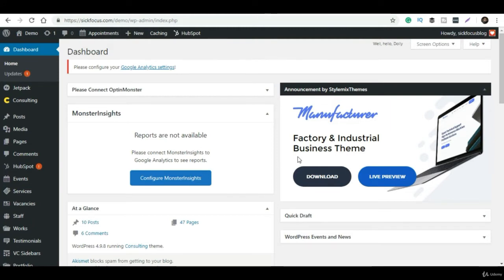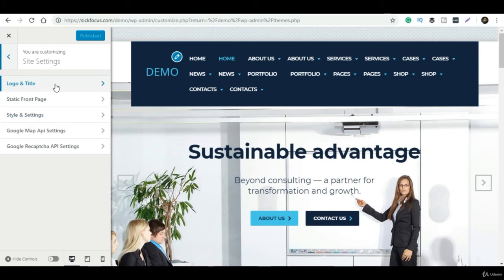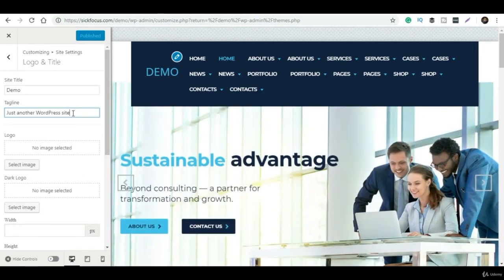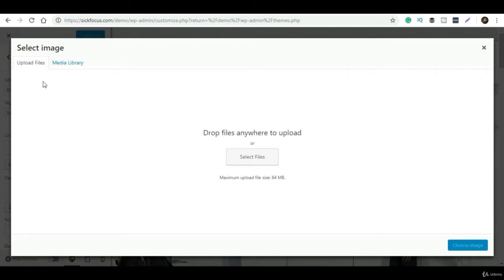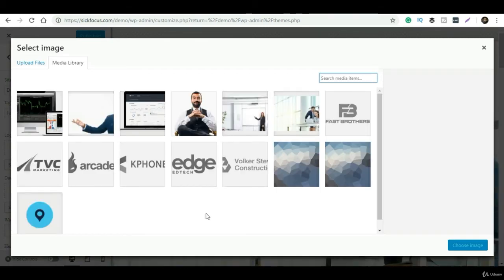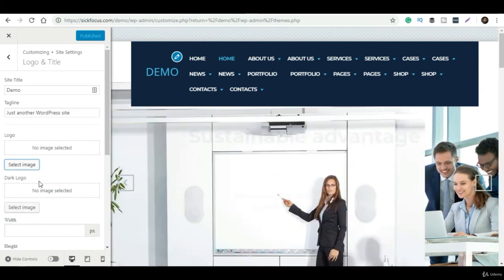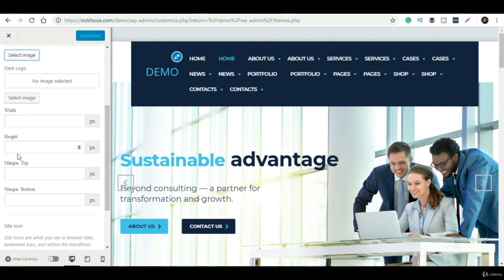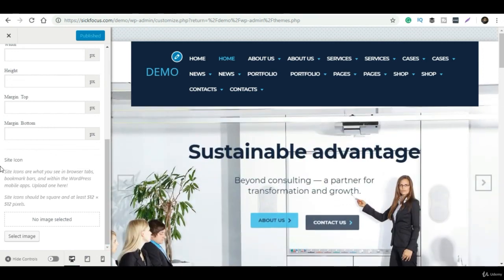WordPress Learn How To Change Logo Free Tutorial 2019 | Build Website and Earn Profit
This video tutorial is part of the full video tutorial that I posted last time, it is about of how to Change Logo in WordPress, this is one of the step to build your website for your businesses, try to look out the link below that I pasted, other step tutorials to build your website for your businesses. A paid course that I share to all of you for free.

Learn How To Install WordPress on BlueHost 2019 | Learn To Build Website and Earn Profit [Easy Step]